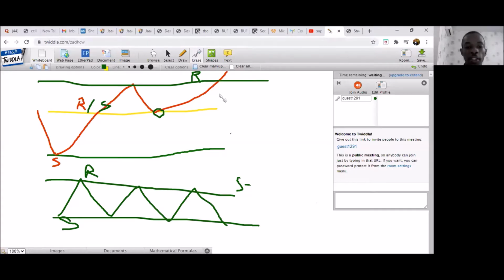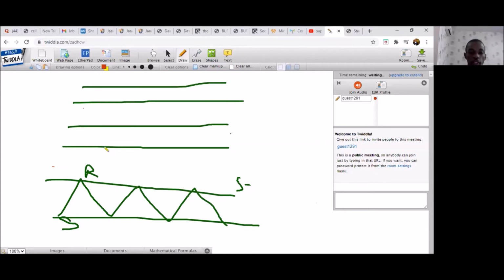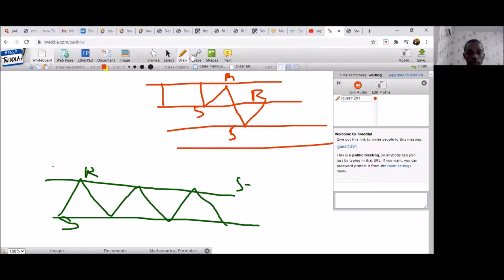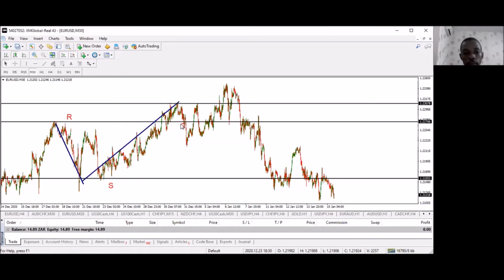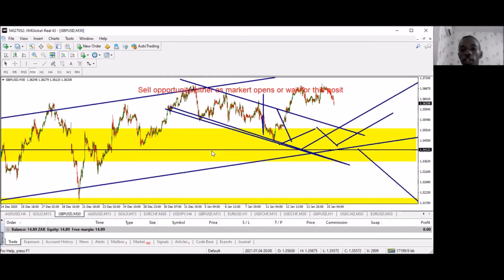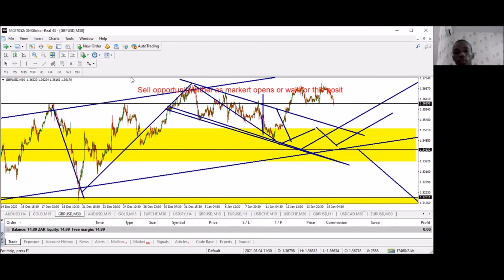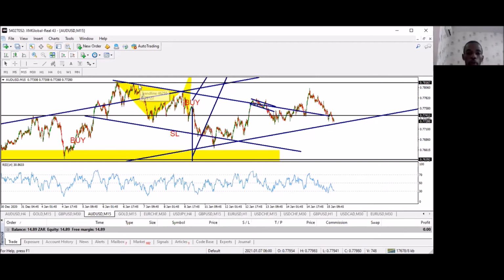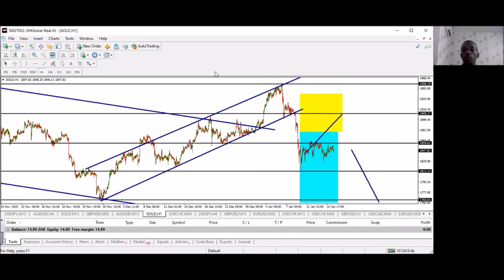How to trade support and resistance & make money (simple Forex strategy)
Today I will be talking about how to trade support and resistance as a beginner so you will be bale to understand how professional traders keep winning.

🎵 Track Info:

3D Animation of Galaxy (Quasar) rotating with a cluster of stars and a jet to the center.
Creator-AND